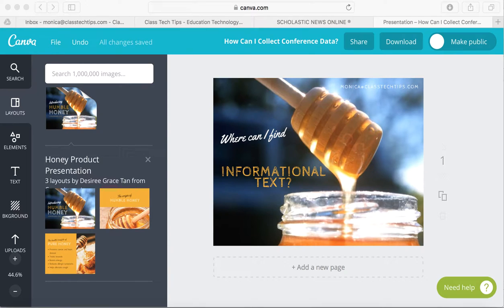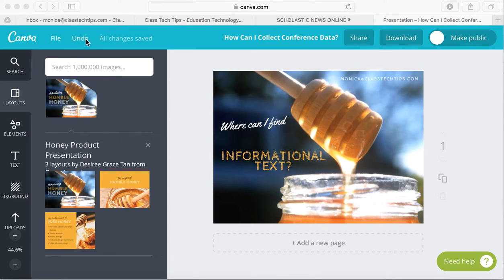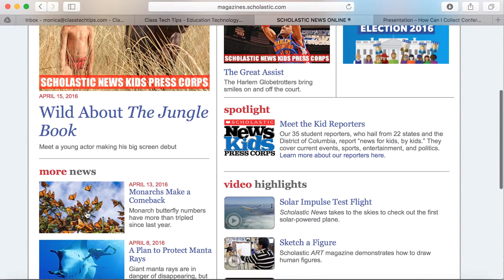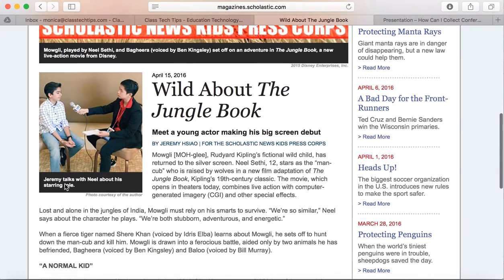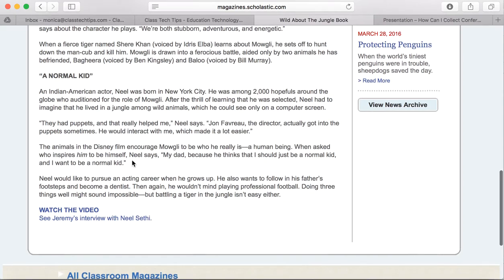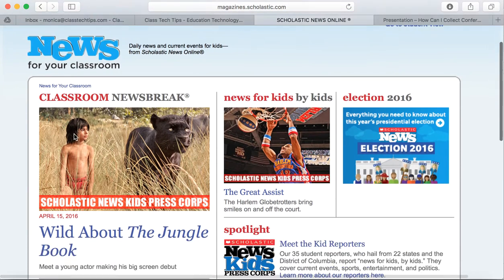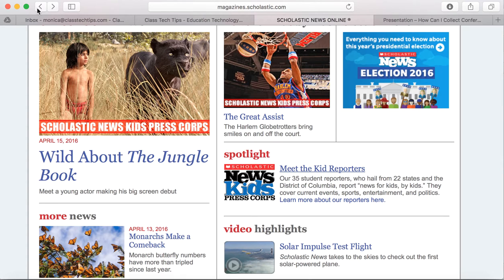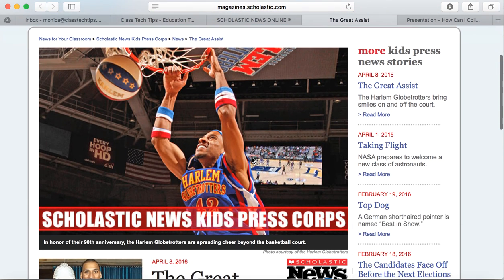Where to Find Informational Text -- Option 1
High-quality informational text is a must have in reading and writing classrooms. Scholastic News has articles written by and for kids. This website gives you access to articles on a variety of subject areas. It is easy to navigate and has updated content for your ELA classroom.

Using Scholastic News to Find Informational Text.